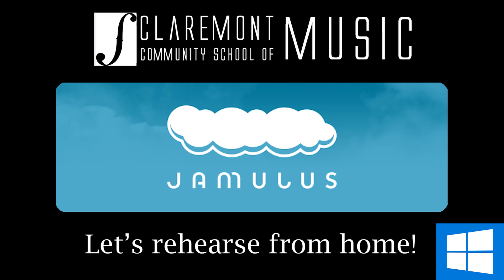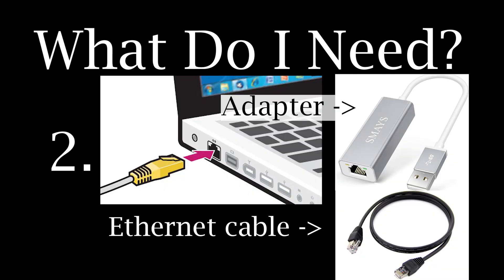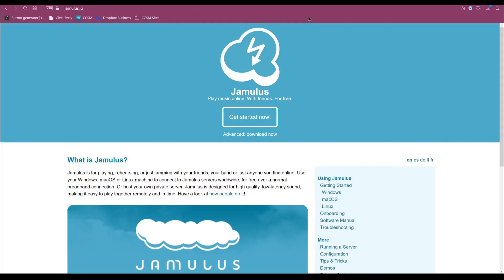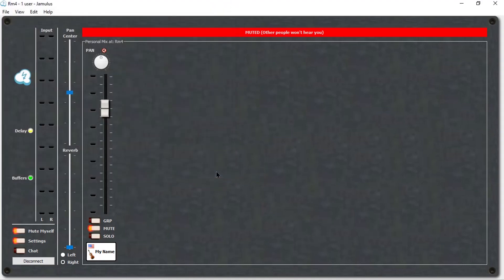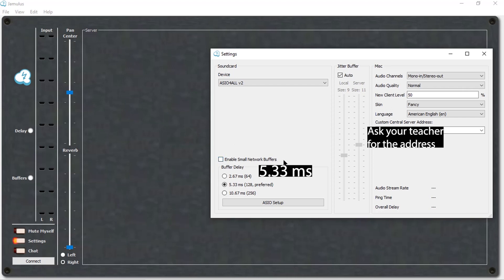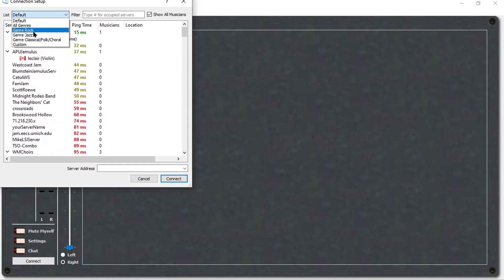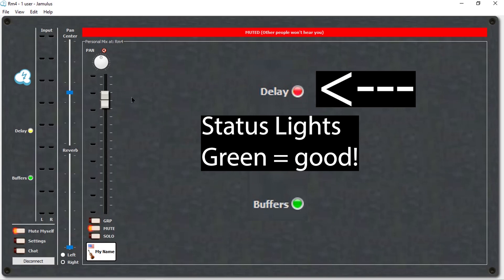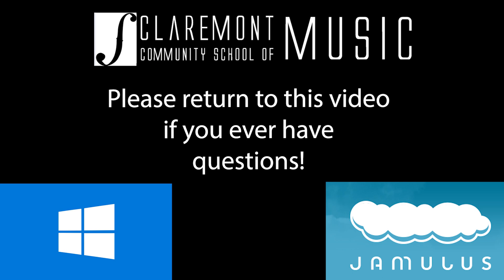How To Set Up Jamulus (Microsoft Windows)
Instructional video about how to set up Jamulus, specially designed for our CCSM students and faculty. Windows 10 version.

Underscore:
"The Fifths", "Beating", and "Window Gazing" by Kristin Simpson